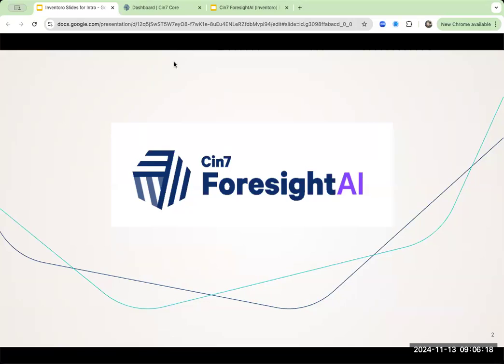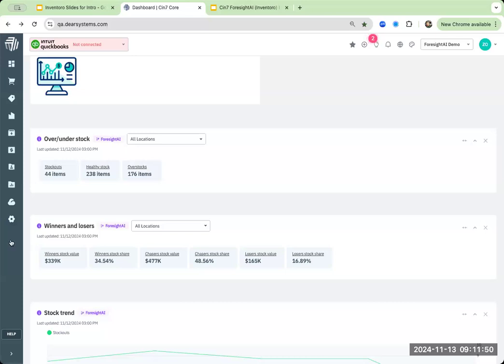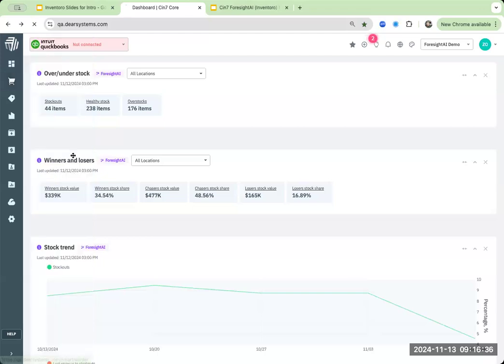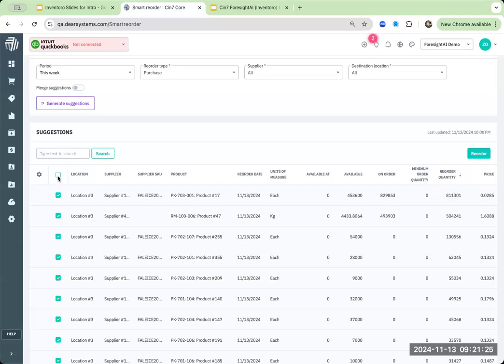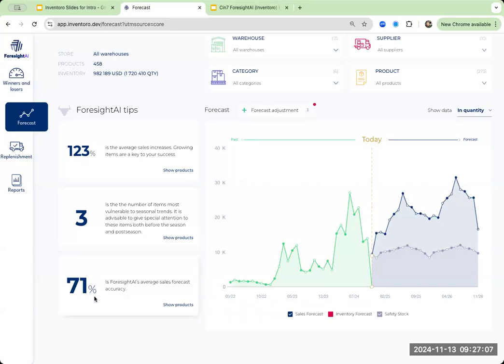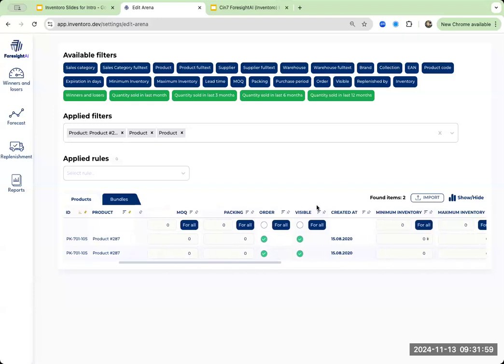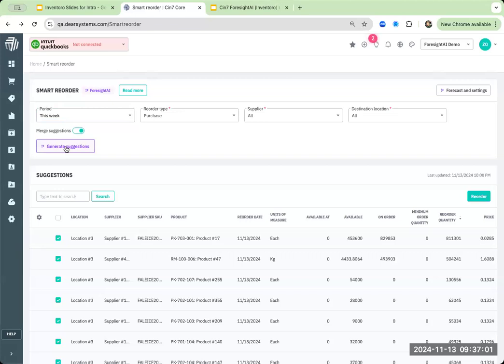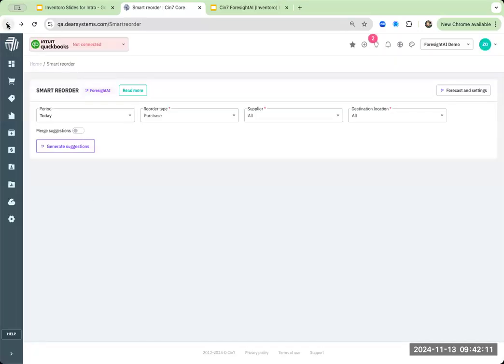Cin7 ForesightAI in Action - Core 11.13